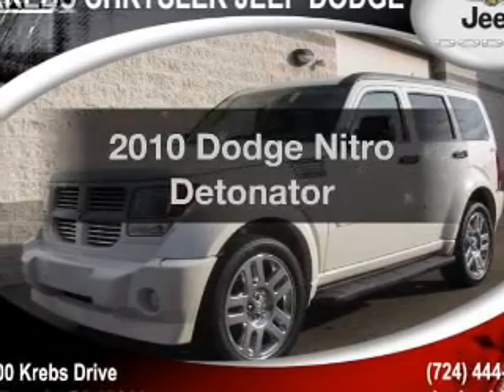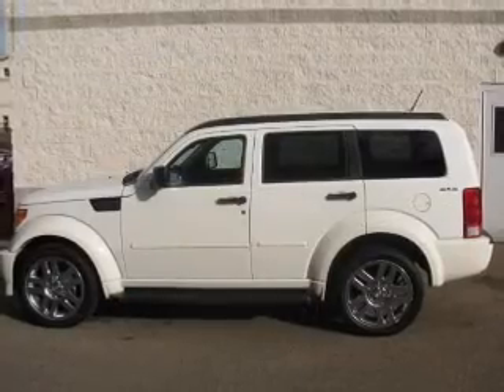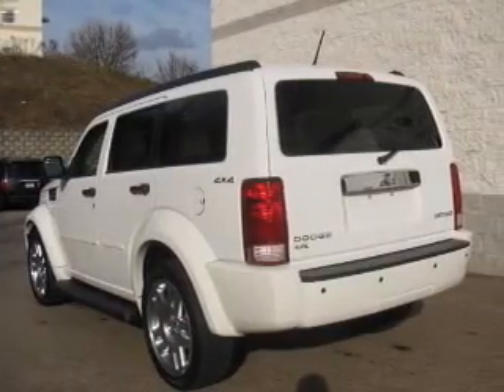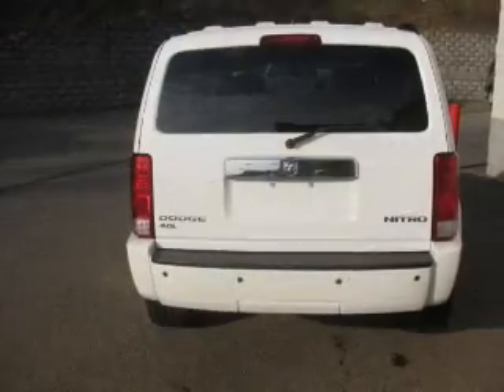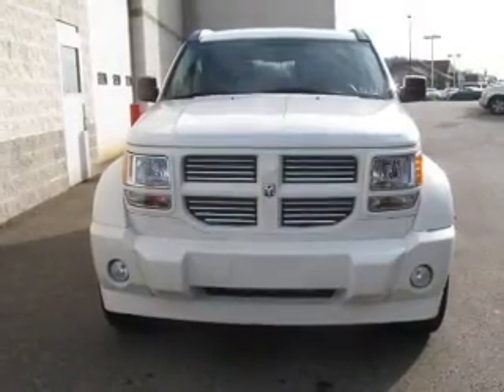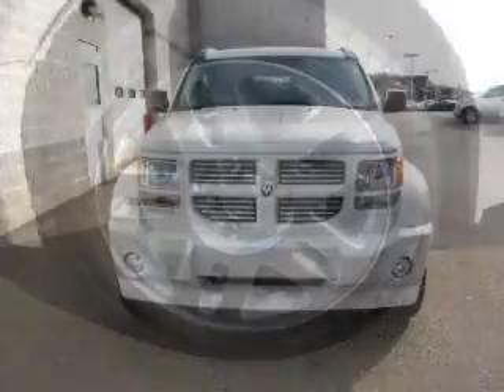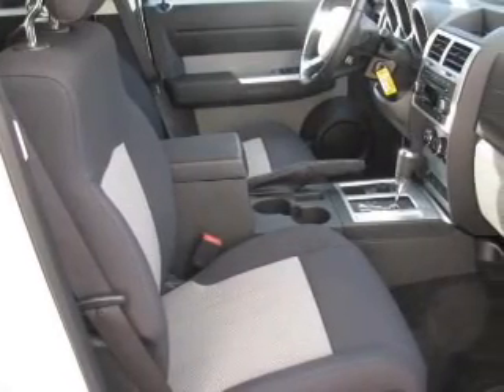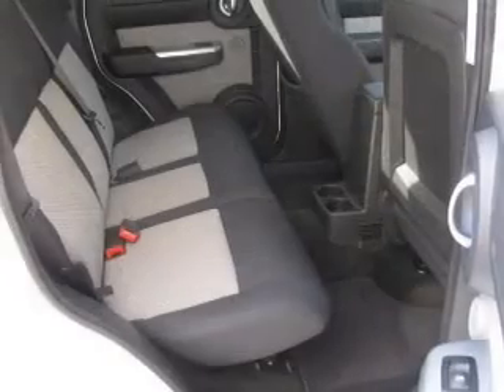2010 Dodge Nitro - Gibsonia PA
Year: 2010
Make: Dodge
Model: Nitro
Trim: Detonator
Engine: 4.0 liter 6 cylinder 24 valve
Transmission: 5-Speed Automatic
Color: Stone White
Mileage: 21044
Address:
100 Krebs Dr